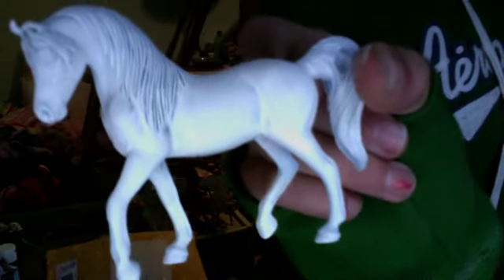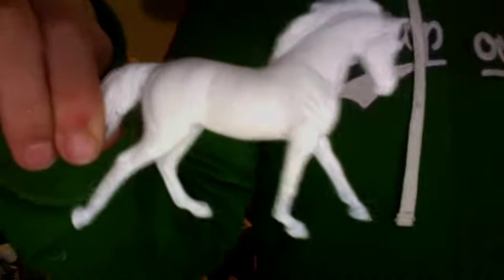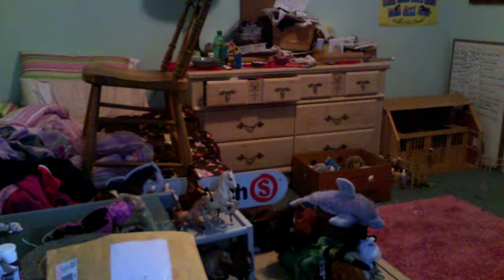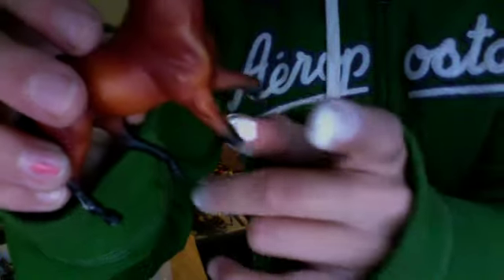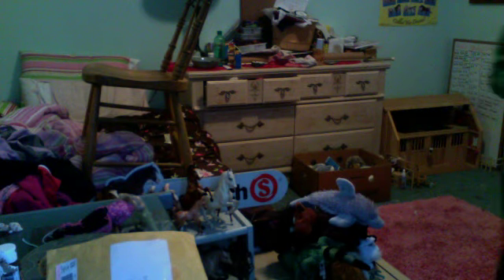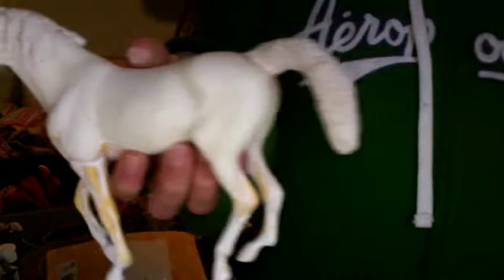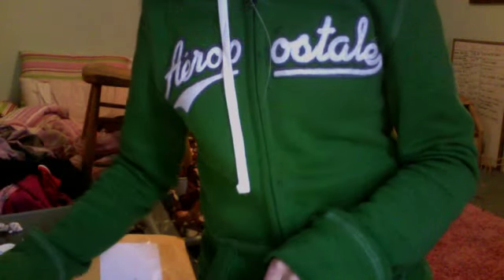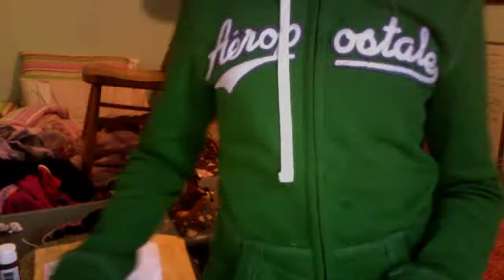3 COMMISSION SLOTS OPEN! ANY SIZE OF MODEL HORSE!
I can do any size of model horse... The price could be anywhere from $3 - $30 depending on the turnout!

Slot 1 -
Slot 2 -
Slot 3 -